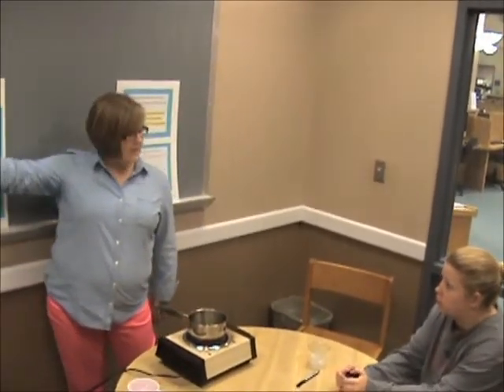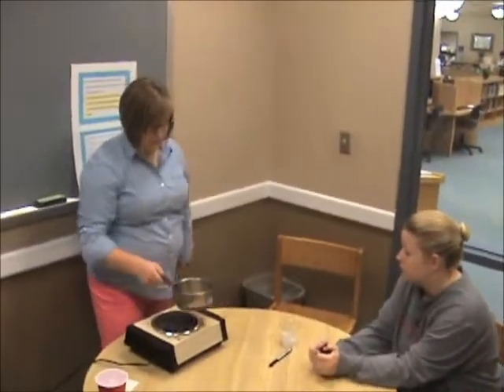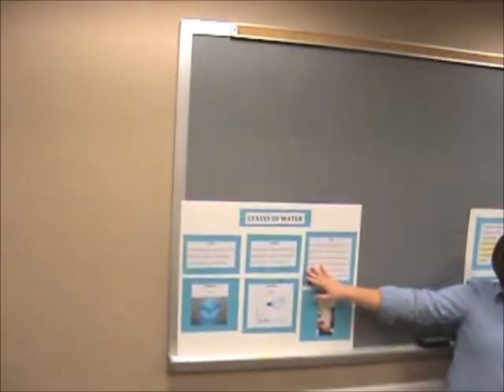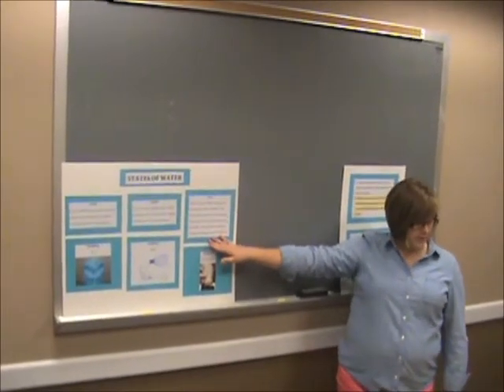Dublin 2120 Part B Students With ADD/ADHD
Heather Harrison, Briana O'Neal, and Erica Thomas